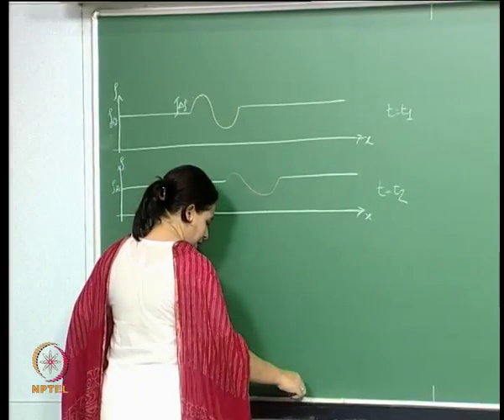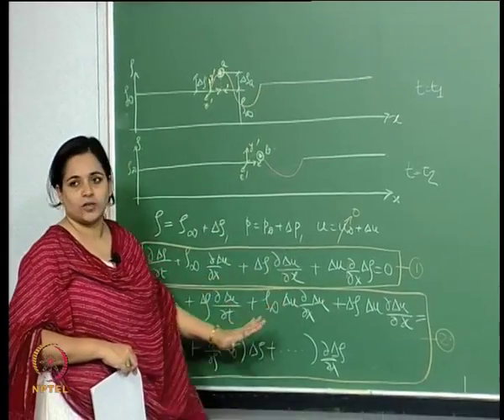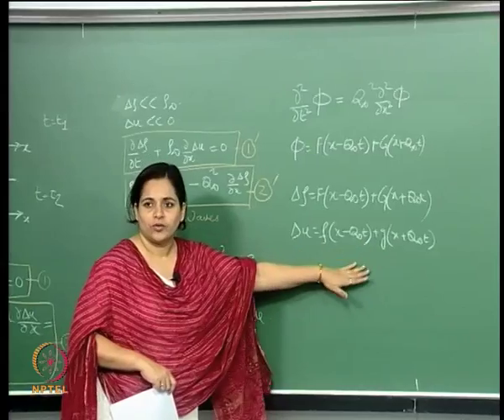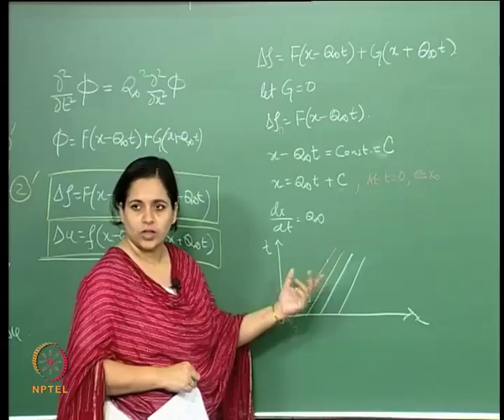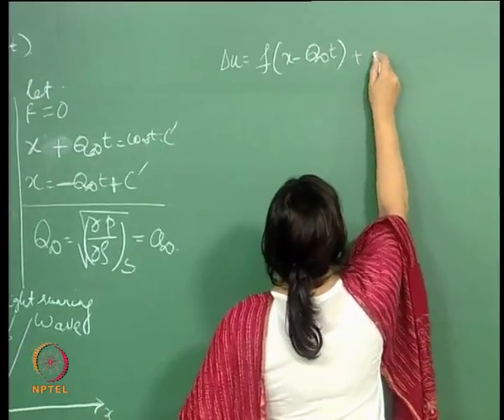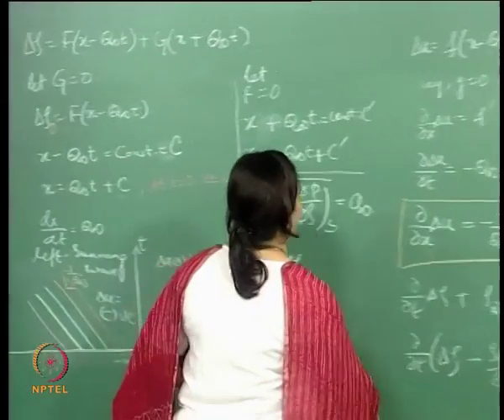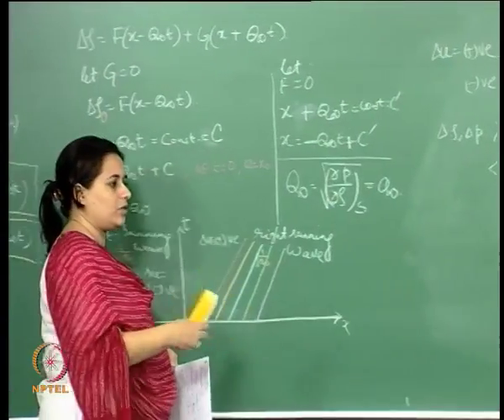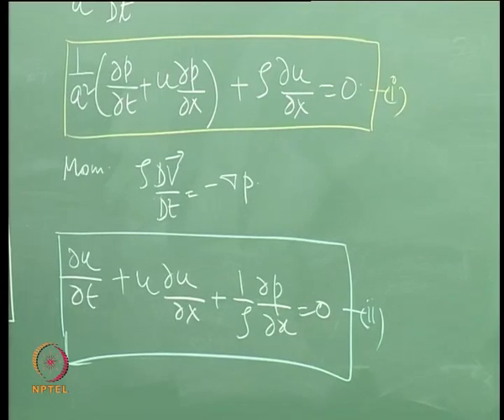Mod-01 Lec-17 Lecture-17-Wave propagation: Small Perturbation Theory